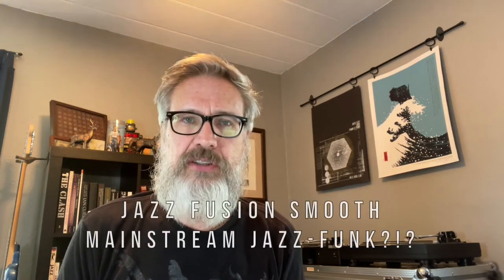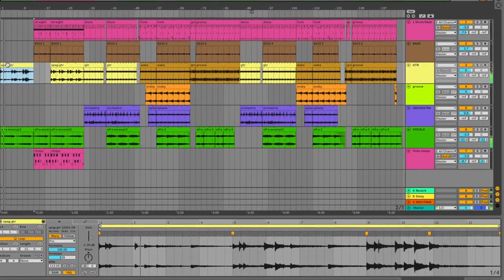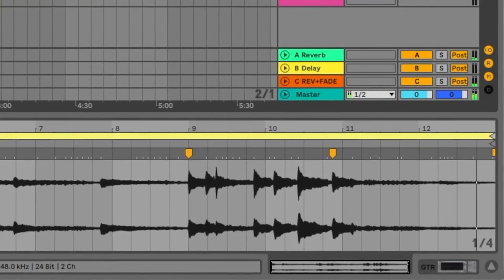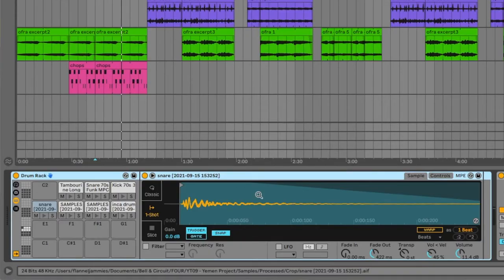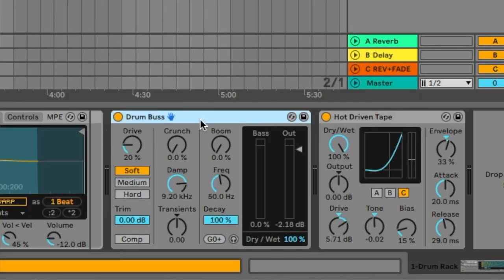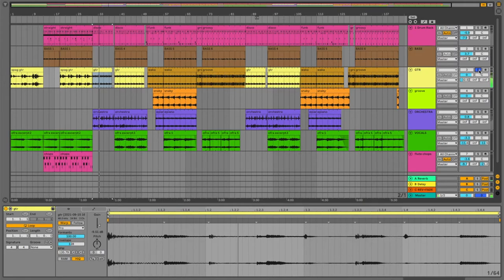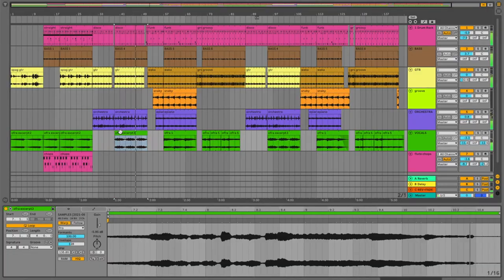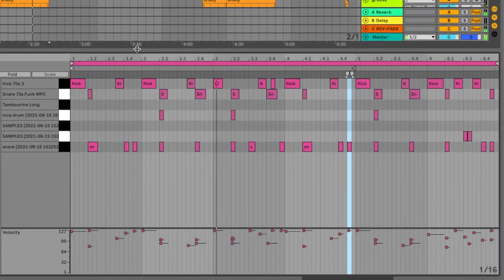Ableton Beat Breakdown (Jazz-Funk + Strings + Incan Flutes + Middle-Eastern Pop = Mo Wax?!?)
Breaking down a beat made from September's vinyl sampling session using Ableton Live. This month I built a track from some funky guitar and piano, spaghetti western guitar, middle-eastern chanting and some sorta funky drums and bass played by moi. The results may remind you of Bill Laswell or Brian Eno or Mo Wax. *maybe* YMMV

I am a Musician/Composer/Engineer/Producer/Beatmaker based in Madison WI. Get in touch if you want me to work on your remix, film score, or beat project. Portfolio